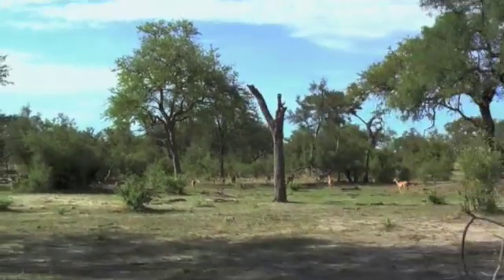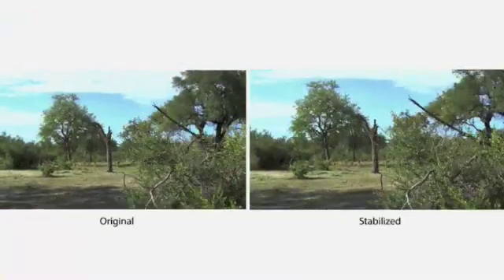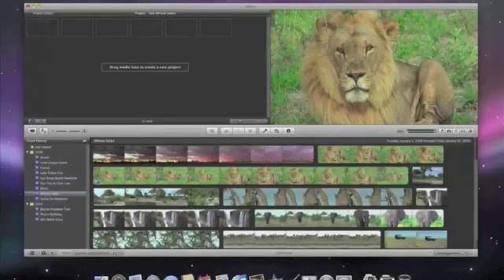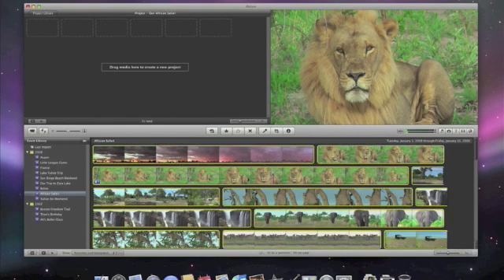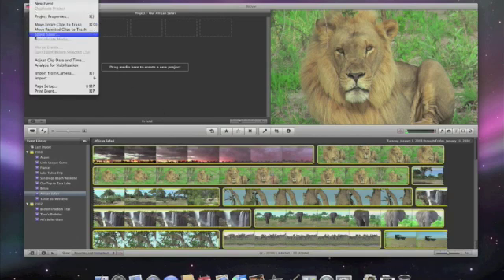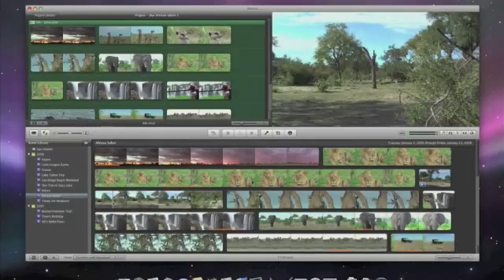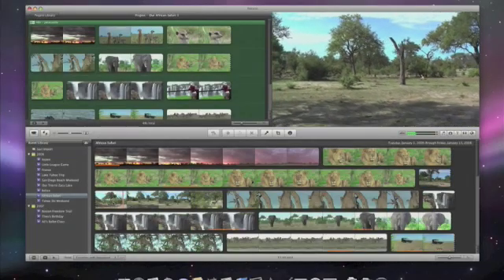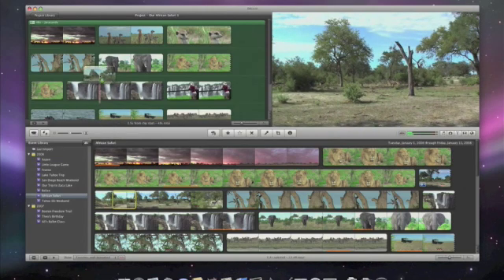iMovie '09 Video Stabilizer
Very useful and really great feature of iMovie '09 Video Stabilizer.